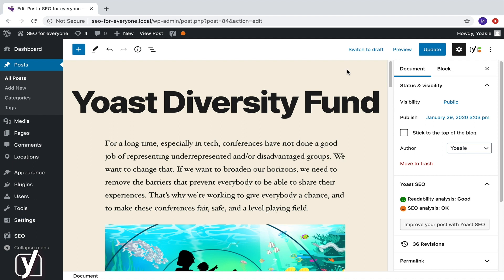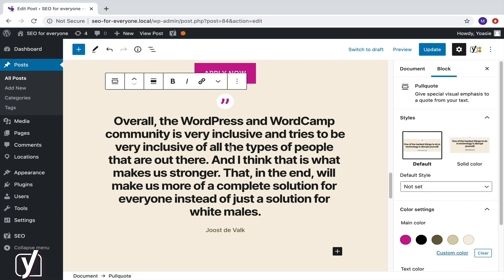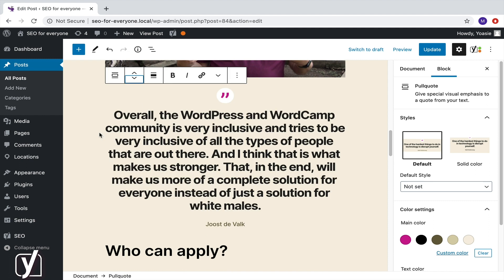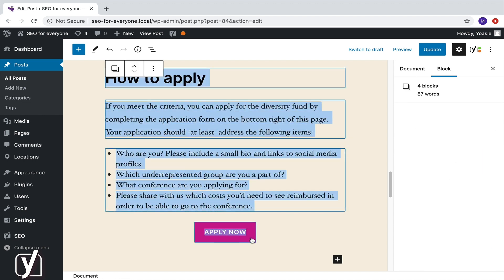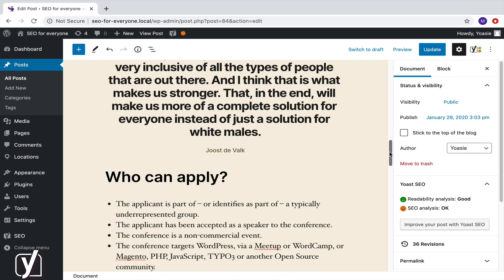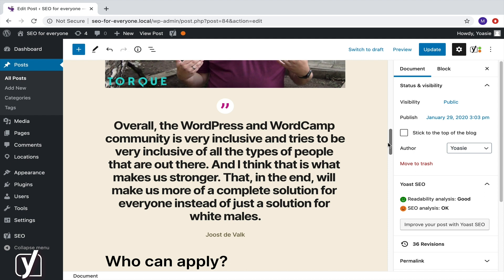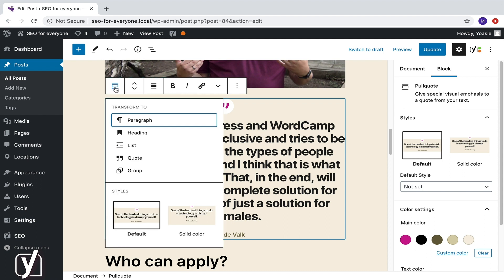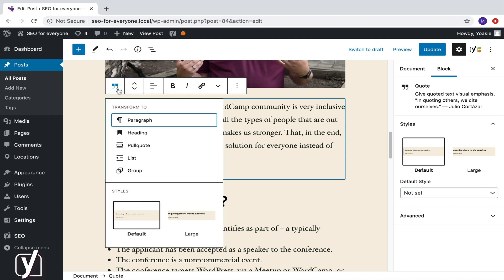How to move and transform blocks in the WordPress block editor | Block editor training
This video about moving and transforming blocks is part of the free online Block editor training. Learn more about creating and maintaining your posts and pages with our free Block editor training This course includes reading materials and quizzes.

In the Block editor, you add blocks to create posts and pages. But, what happens when you want to move a block to another spot in the post? Or, what if you want to replace a block with another one? The Block editor has a solution to both of those issues. In this video, we explain how you can move blocks in your posts. We also show you how to use the transform function to change the style or the type of the block. We are using WordPress 5.5.

00:00 - Introduction
00:35 - Moving a single block
01:32 - Moving multiple blocks
02:08 - Transforming blocks

► About the Block editor training
Chances are you’ve heard about the new WordPress editor: the block editor. This new block editor brings a completely different approach to creating content in the form of blocks. In this free Block editor course, you’ll learn exactly how to use these blocks to their fullest potential! Using practical examples, we’ll guide you through the process of creating a well-designed blog post with the block editor. Furthermore, you’ll hear what’s projected for the future of project Gutenberg – the project the block editor is part of – so you’ll be prepared for the incredibly exciting developments in the WordPress world.